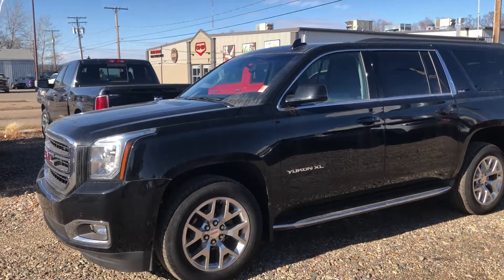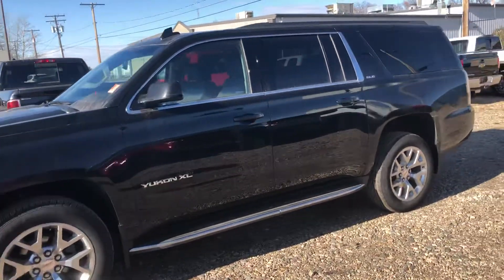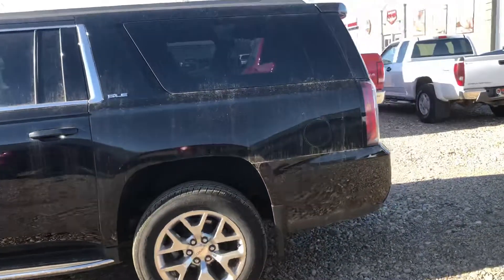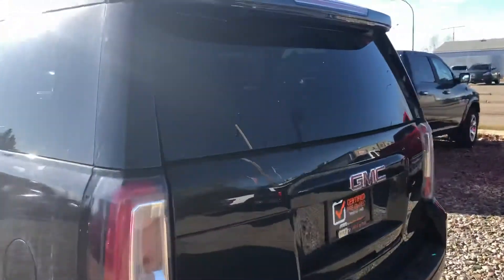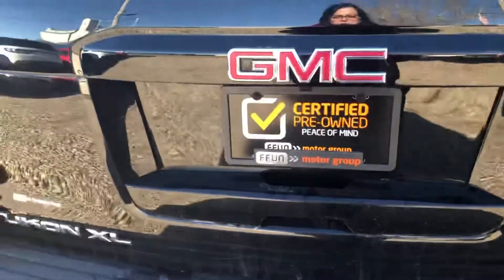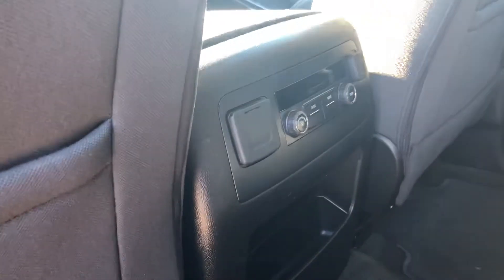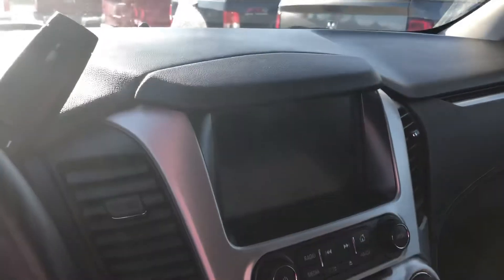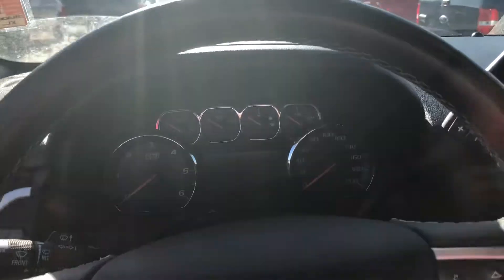Hey Brain! Have a look at the 2018 Yukon!